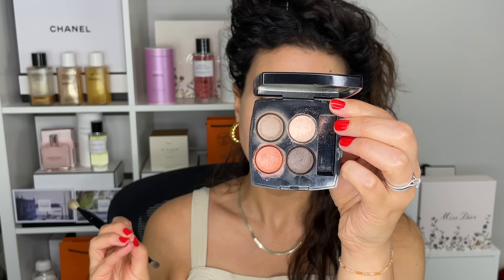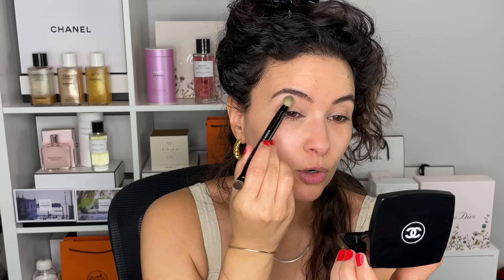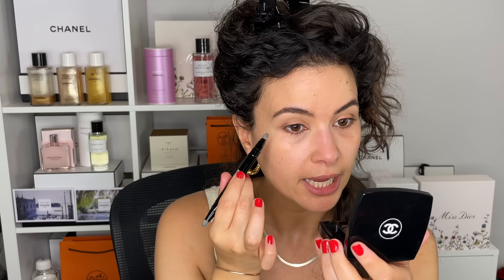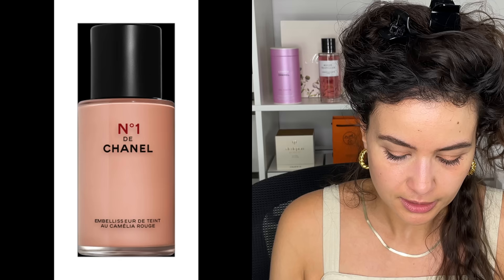CHANEL PEACHY LOOK USING NEW NO1 SKIN ENHANCER | How to transform a tired look into a healthy one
Hi friends!
Today we are creating a peachy look using the new No1 Skin Enhancers, Tissé Vendôme and some other items from my collection. As luck would have it I am completely exhausted today. Lucky for you, you will be able to see how to transform a tired face into one that looks healthy and glowing.